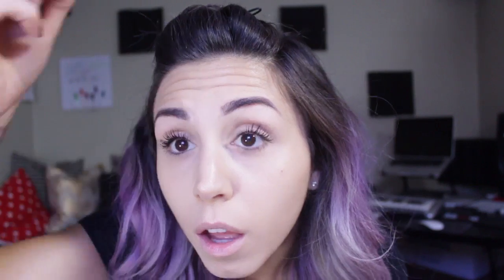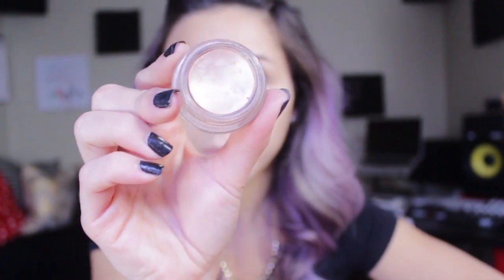Natural Makeup Tutorial (vChenay)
Its been forever since I've made a beauty video. What is my problem?! Sorry. :((((( Anyways! I wanted to show you guys a few products I became obsessed with over the summer. I don't know why, but I've been going for a softer look lately. I really like this for look every day. Hope you like it & try it out on yourself! XO v

ps. I found the Sephora lipstick that I use at the end, I've linked it below. :)

*PRODUCT DETAILS:

FACE:

M.A.C:
-Prep + Prime BB Beauty Balm SPF 35 (Medium)

CHEEKS:

M.A.C:
-Powder Blush (Full Of Joy)

-Sephora MicroSmooth Baked Luminizer (02 Light Beam)

*brushes*

M.A.C:
-190 Foundation Brush:

EYES:

M.A.C:
-Paints (Bare Canvas)

*brush*

M.A.C:
-208 Angled Brow Brush:

LIPS:

M.A.C:
-Lipstick (Velvet Teddy)

-Sephora Rouge Shine Lipstick (Miss You)

Music Produced by Gary David